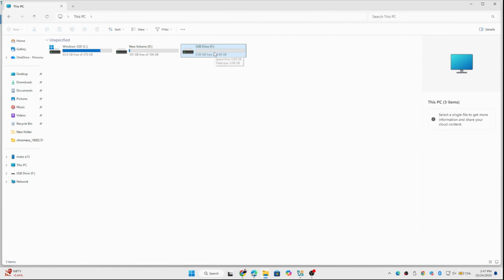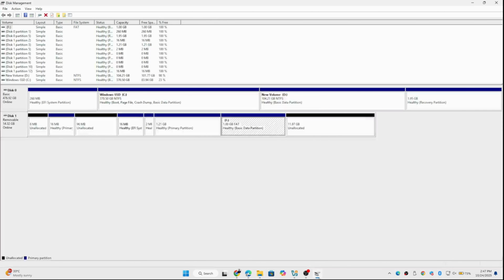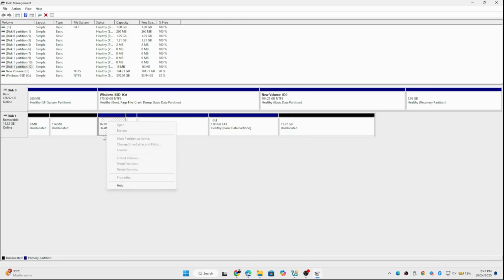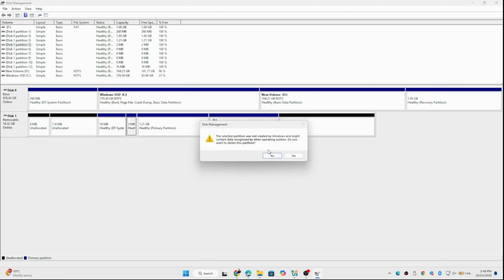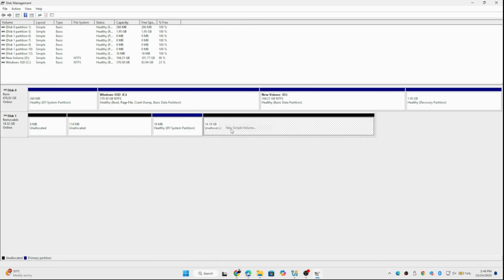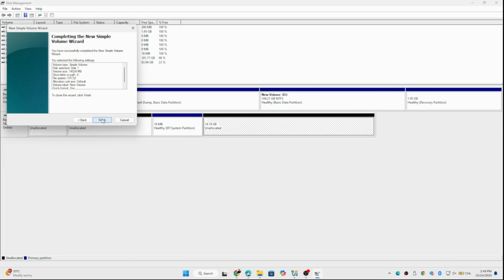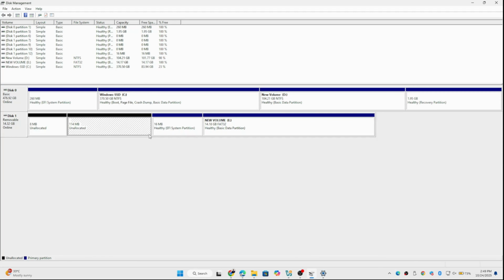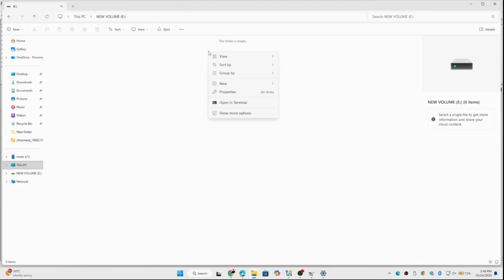My USB Drive Lost Space! Here’s How I Recovered It in 2 Minutes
If your USB drive or pen drive is showing less storage space — for example, it shows 1GB instead of 16GB or 32GB, this video will guide you step-by-step to recover full USB capacity using the Windows built-in Disk Management Tool. 💻

In this 2025 USB Fix tutorial, you’ll learn:
✅ How to fix USB showing wrong storage in Windows 11 or Windows 10
✅ How to recover USB drive full space using “Create and Format Hard Disk Partitions”
✅ Step-by-step method to delete unallocated partitions and restore full USB capacity
✅ How to fix corrupted USB or pen drive storage without any third-party software
✅ How to check USB storage in My Computer (This PC) and verify full space recovery

Whether your Sandisk, HP, Kingston, or Transcend USB is showing less memory — this video gives you a 100% working solution.
Don’t format blindly! Follow the correct steps shown in this video to fix USB not showing full storage space problem permanently.

🧩 Works on:

Windows 11

Windows 10

All brands: Sandisk, HP, Kingston, Sony, Strontium, Samsung

📌 Watch till the end to restore your full pen drive capacity and fix USB storage issues in minutes!